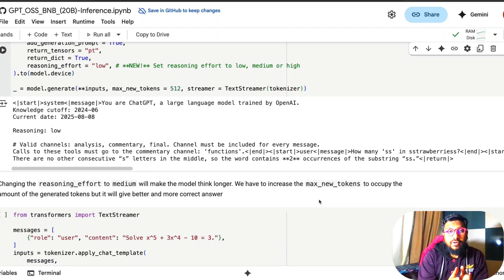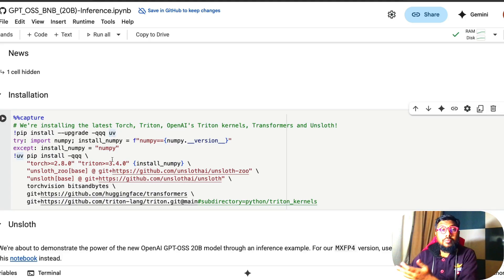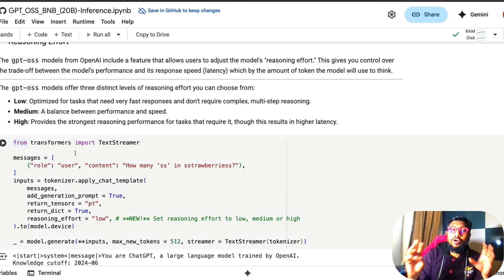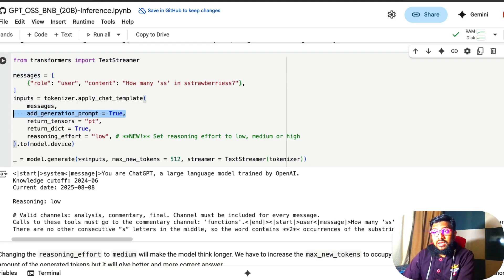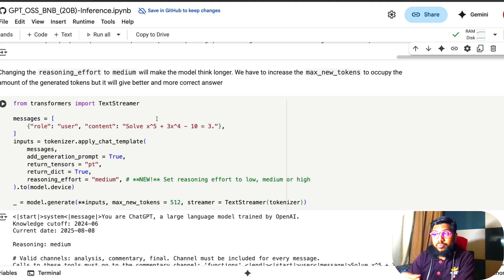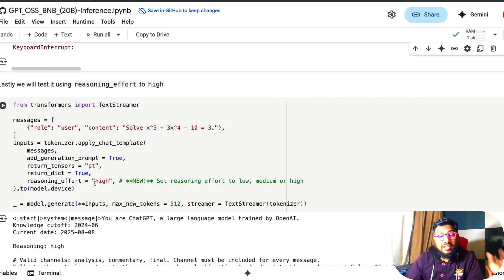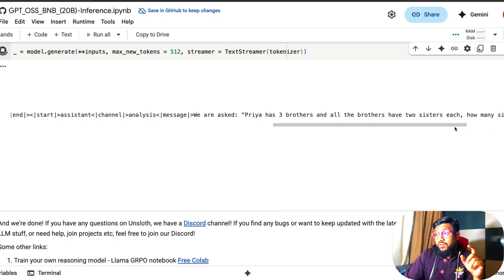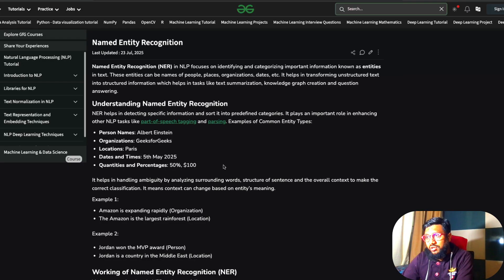GPT-OSS-20B Colab setup: Beginner's ultimate guide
If you have got a computer with not so great compute, This video shows how you can run GPT-OSS-20B on Free Colab.

This is OpenAI's open source LLM!

You can use this notebook for batching and also for downstream NLP tasks.